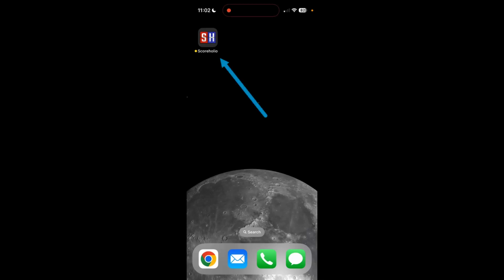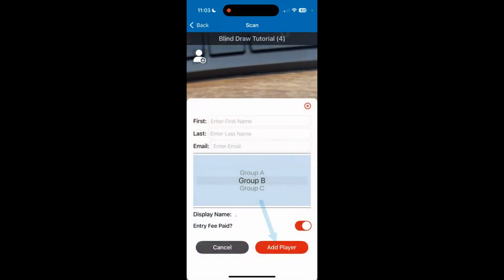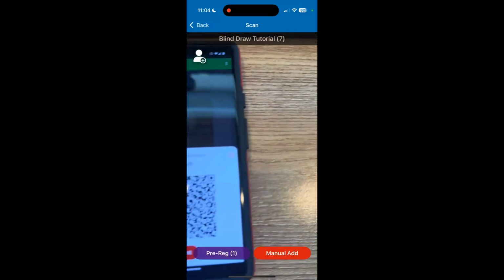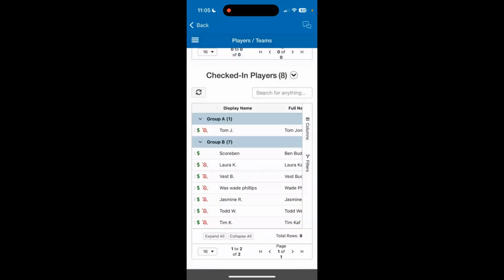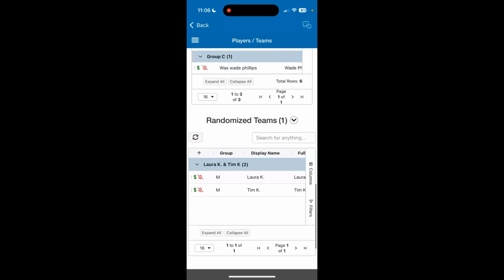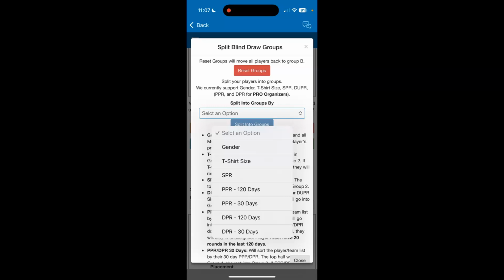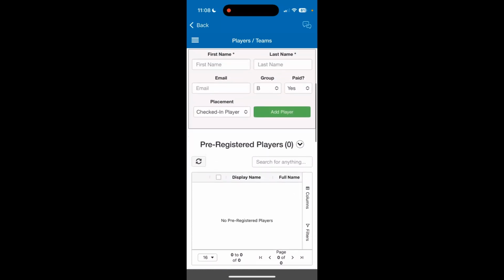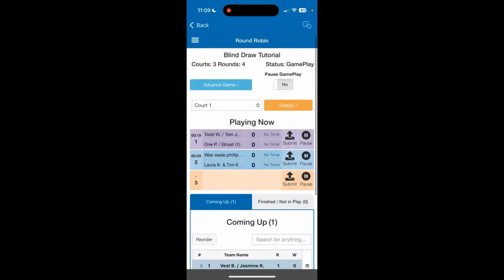Scoreholio - Blind Draw Setup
Are you ready to run an awesome blind draw tournament using Scoreholio? In this video, we’ll walk you through the entire process—step by step! You’ll learn how to:

✅ Set up a blind draw tournament
✅ Add players to the tournament
✅ Randomize and create teams
✅ Start the tournament with ease

Whether you're new to Scoreholio or looking to sharpen your skills, this tutorial has you covered. Our easy-to-follow instructions will have your tournament running in no time!